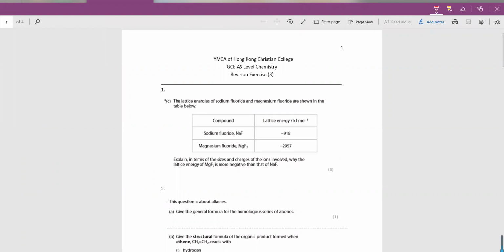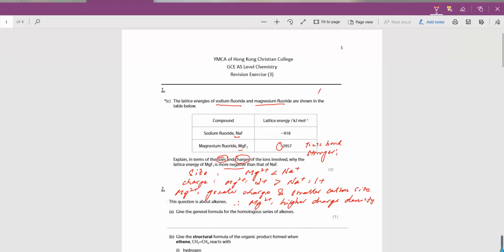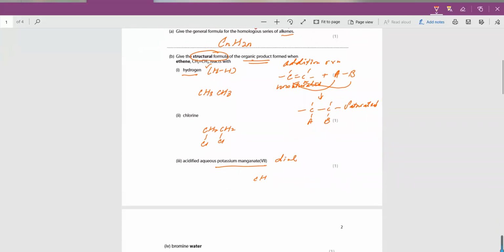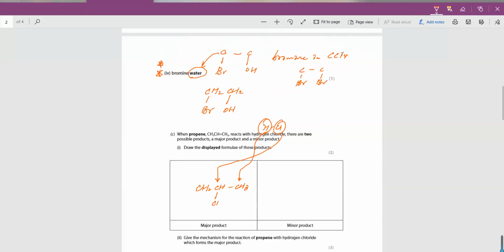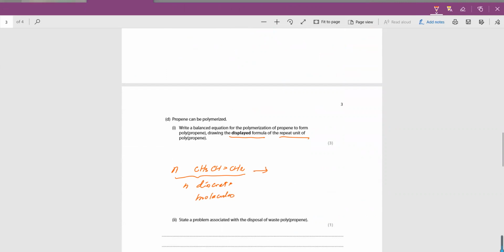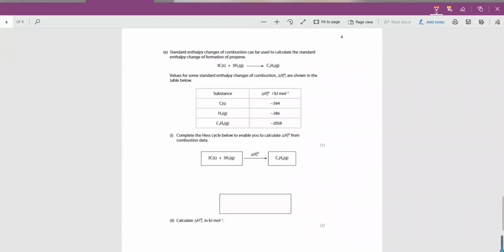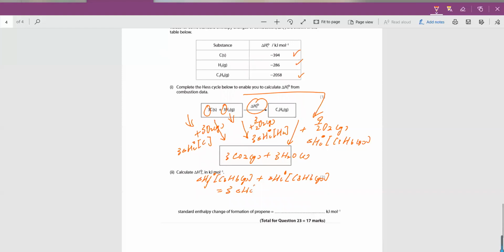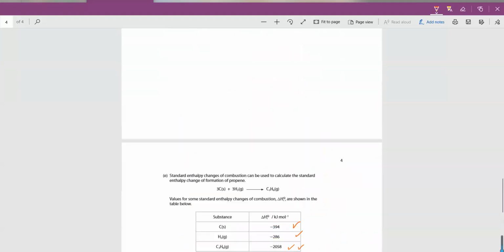Video 24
Revision Exercise (3)